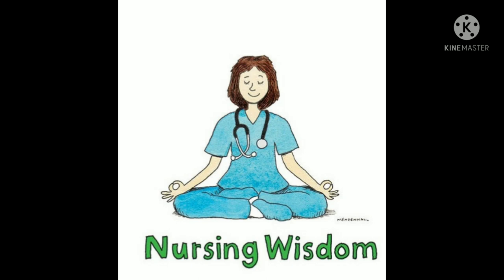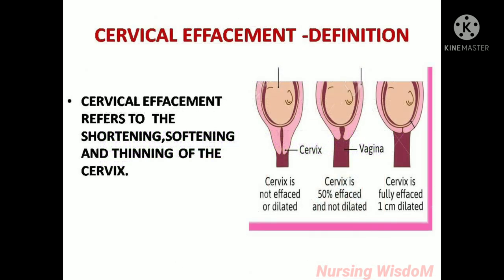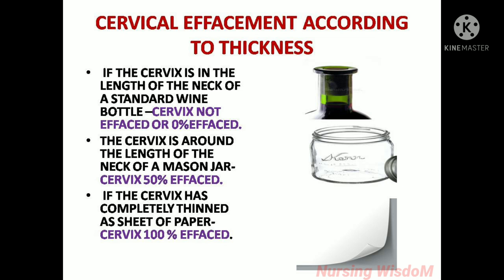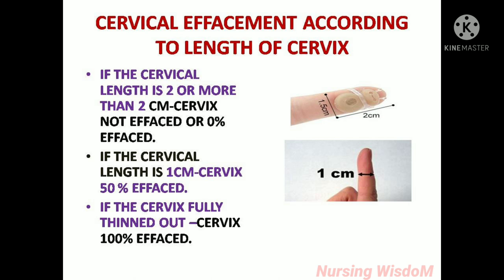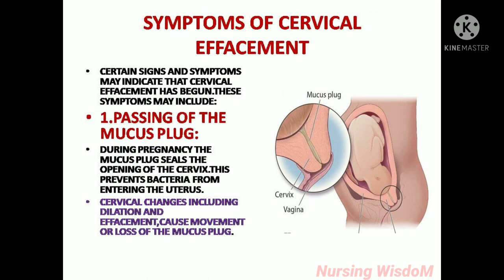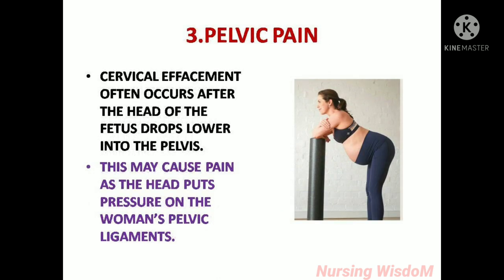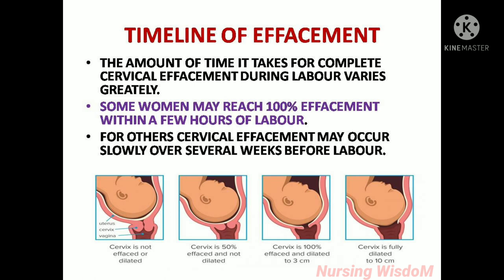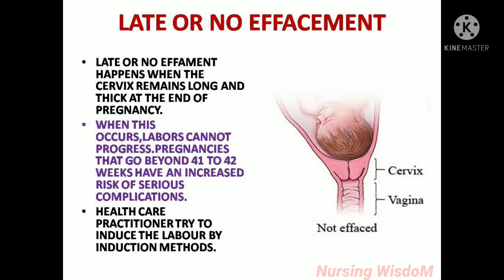CERVICAL EFFACEMENT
THIS VIDEO WILL HELP TO KNOW ABOUT CERVICAL EFFACEMENT ,ITS DEFINITION,HOW TO MEASURE CERVICAL EFFACEMENT,SIGNS OF CERVICAL EFFACEMENT,COMPLICATION OF EARLY AND LATE EFFACEMENT.TO KNOW MORE CHECK OUT OUR PLAYLIST.DON'T FORGET TO SUBSCRIBE OUR CHANNEL NURSING WISDOM.